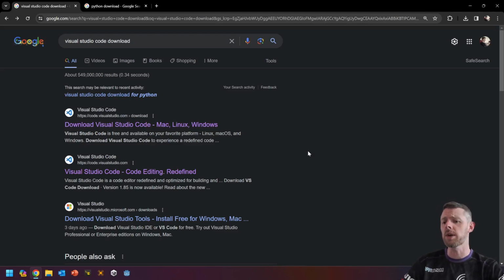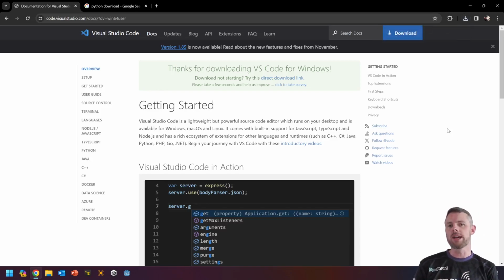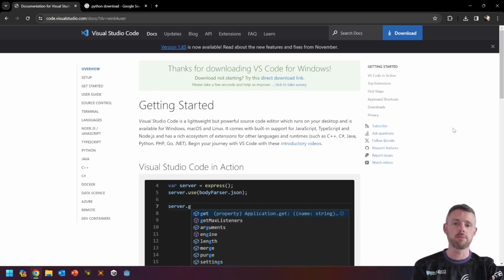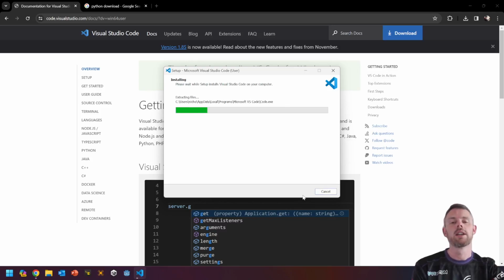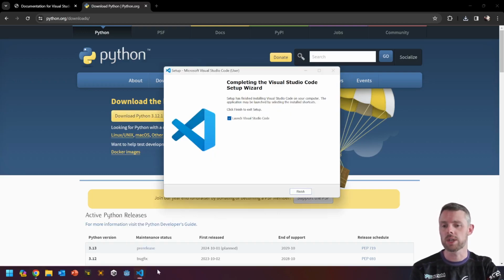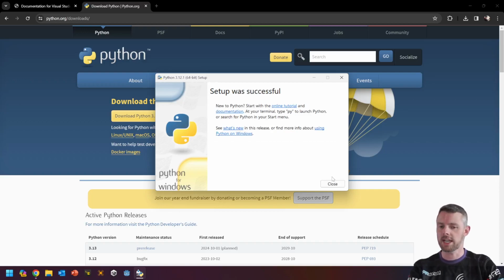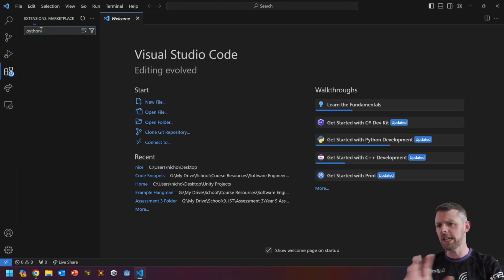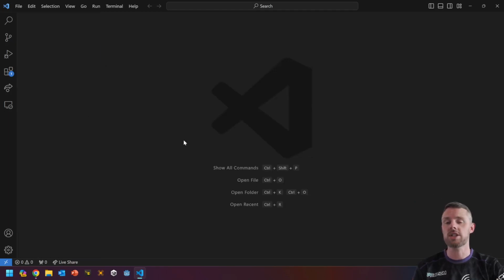NSW Software Engineering Topic 1 Python: Part 2 - Visual Studio Code and Python